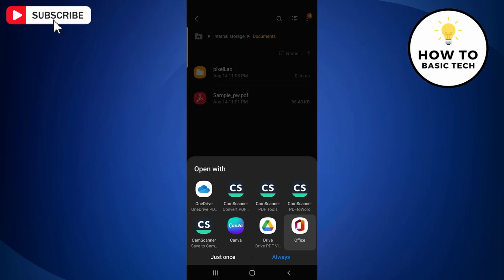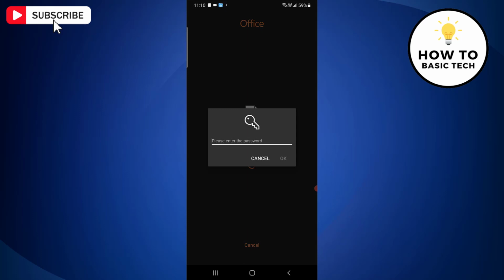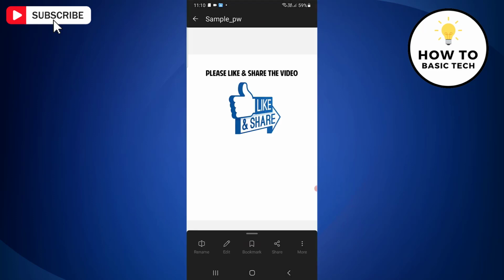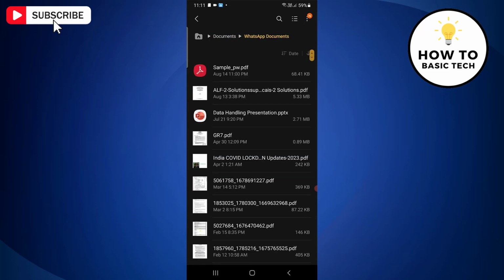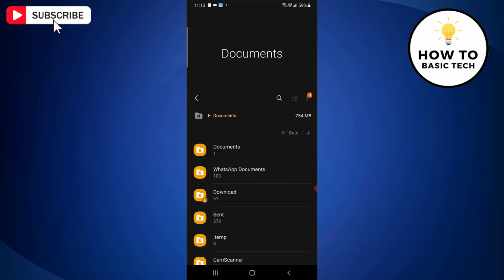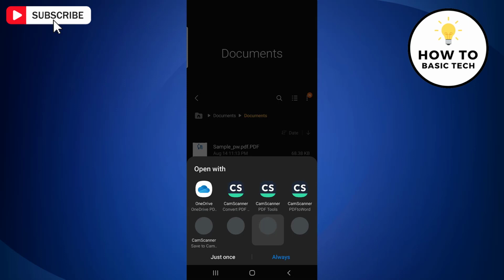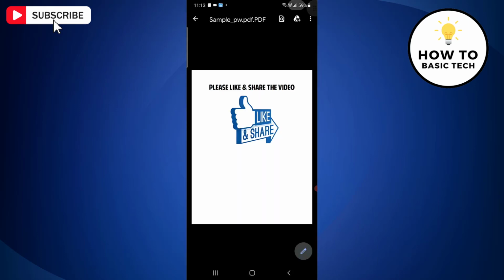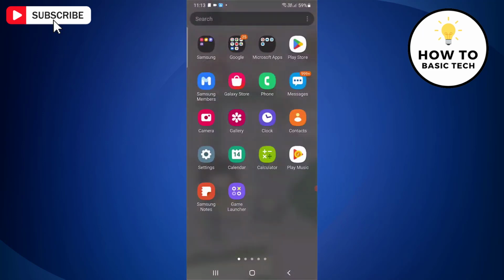How To Remove Password from PDF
How To Remove Password from PDF. Welcome to our comprehensive tutorial on PDF Password Removal! 📚 Have you ever encountered a locked PDF and struggled to access its contents? In this video, we'll guide you through a simple and effective method to unlock PDF documents, ensuring that you can access the information you need without any hassle.

In this step-by-step tutorial, we'll walk you through the entire process of removing passwords from PDF files. Our easy-to-follow instructions are perfect for both beginners and those familiar with PDF security. Say goodbye to the frustration of forgotten passwords or restricted access to important files.

Whether you're a student, professional, or simply someone who wants to regain access to their own files, this video has you covered. With our guidance, you'll be equipped with the knowledge to unlock PDF files safely and efficiently.

🔒 Don't let passwords stand in the way of accessing valuable information. Watch this tutorial now and become skilled at PDF password removal. 🚀

►► Recommended Videos -